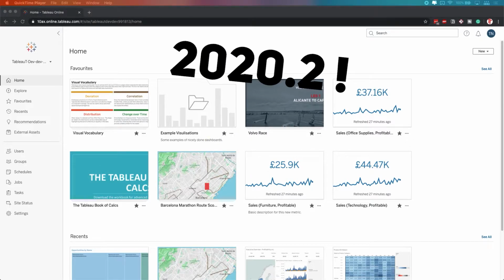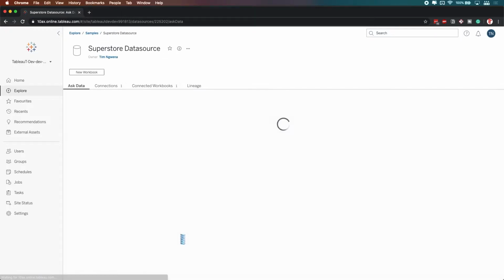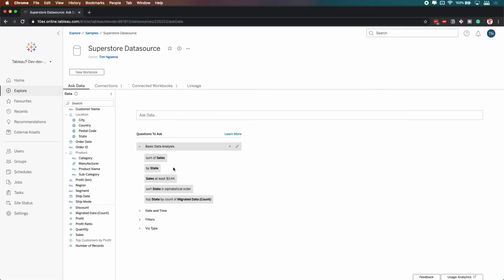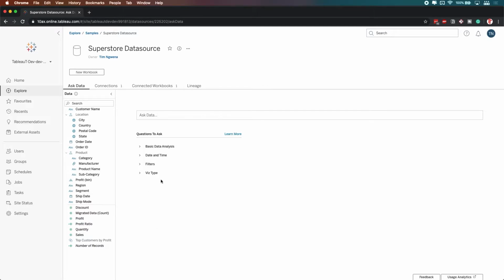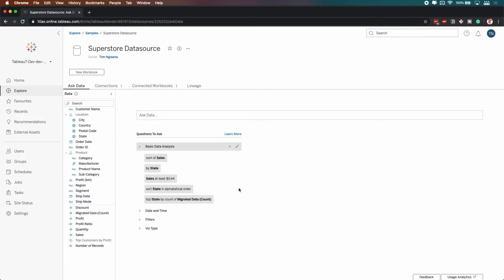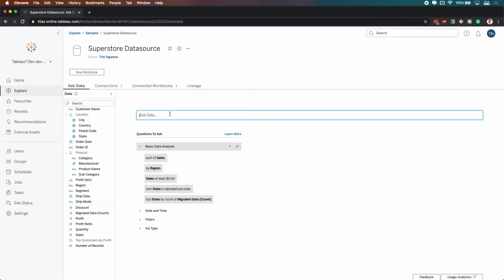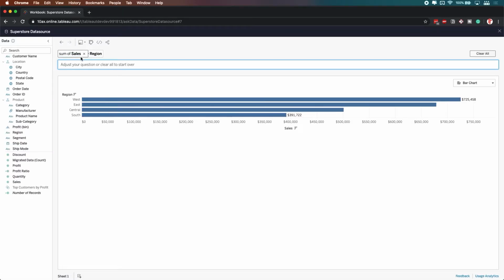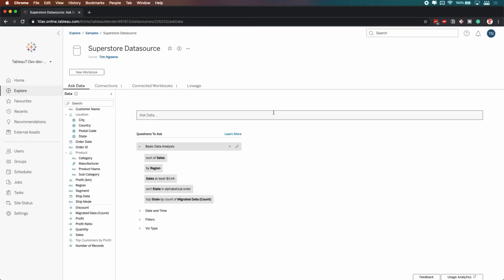Tableau 2020.2: Ask data custom suggestions.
You can now modify the suggestions that Ask Data provides for users making it easier for users to start answering their own questions.

Be sure to check out out my professional home, @theinformationlab for more great Tableau, Alteryx and AWS content.

Files used in my videos for 2020.2 videos Share feedback and Suggestions